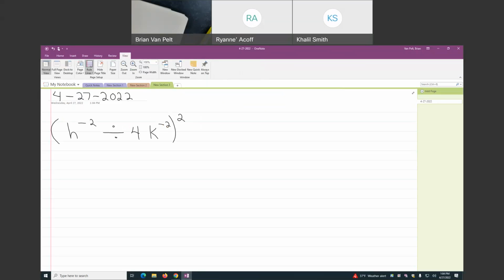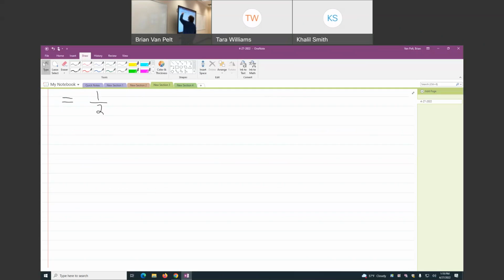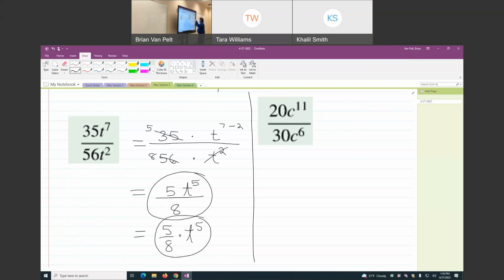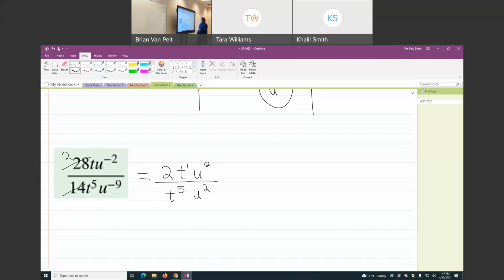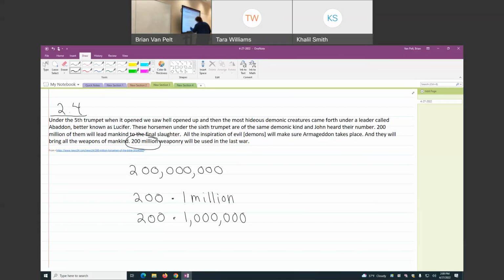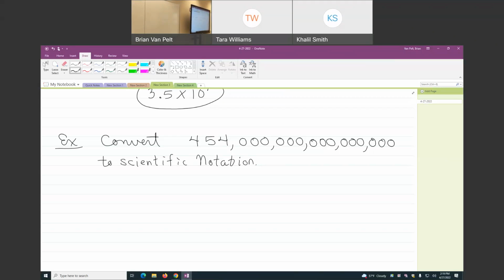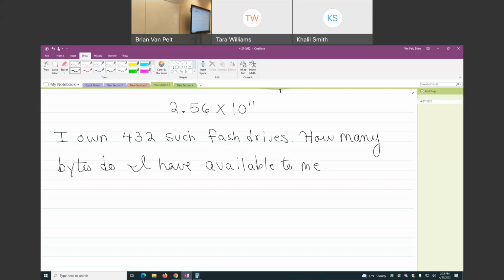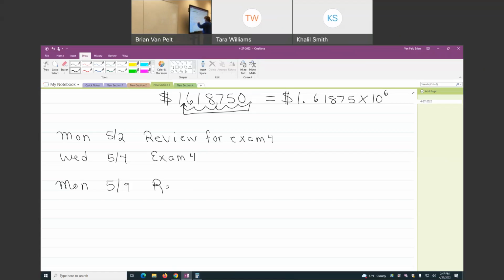Math 0955 Class 4-27-2022